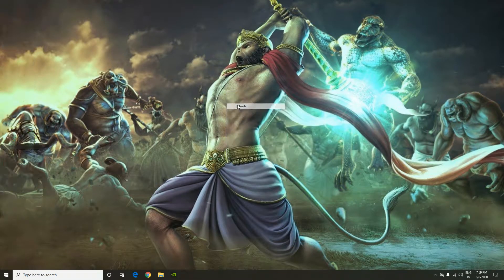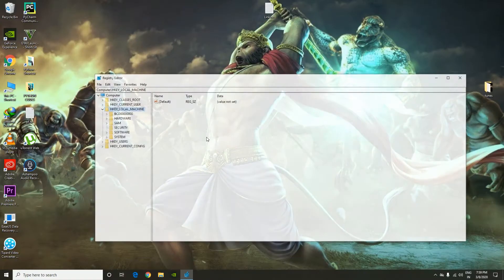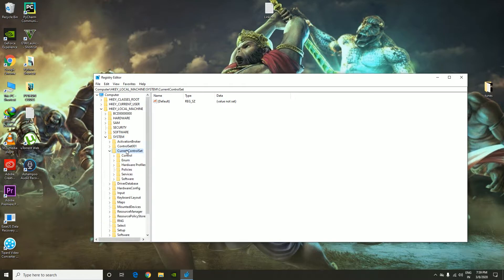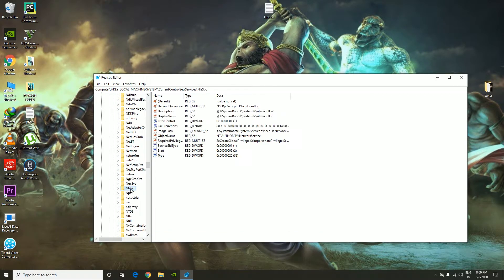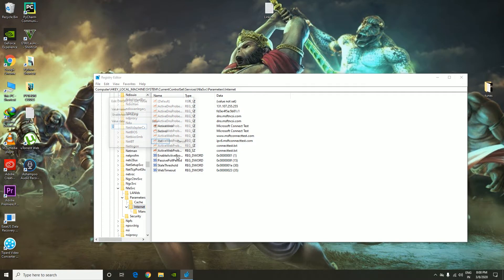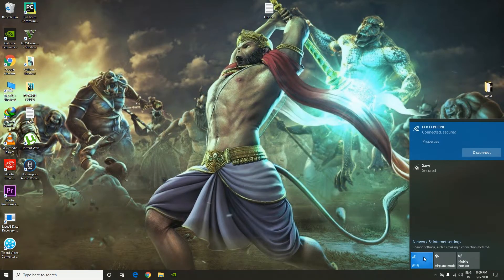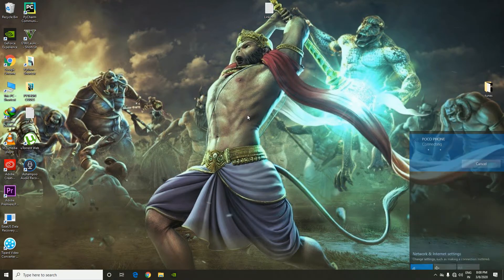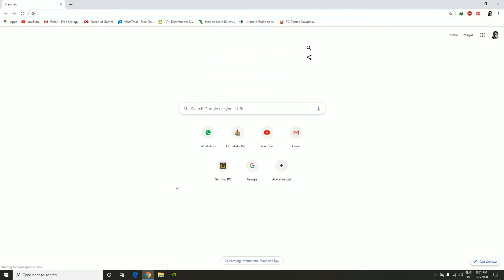How to fix msn homepage opening in Google Chrome (100% working)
This is the perfect solution to fix shitty msn opening up everytime you launch chrome